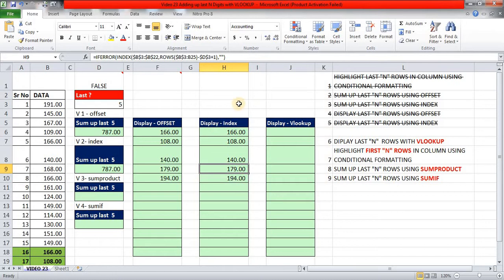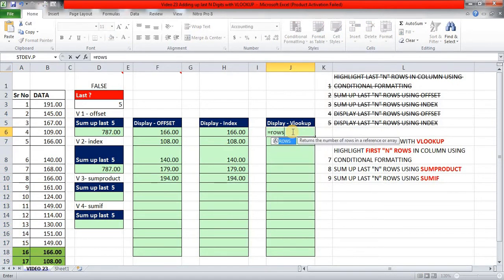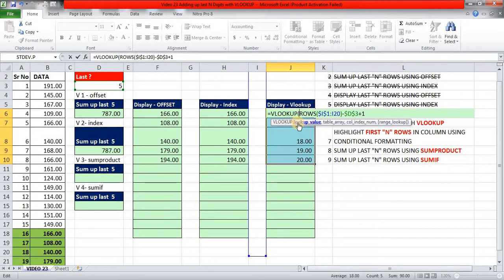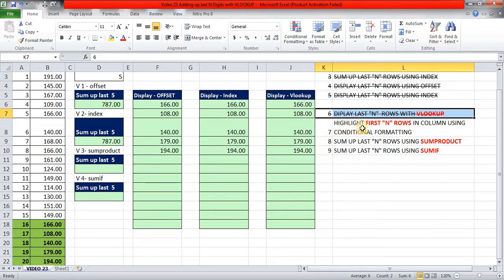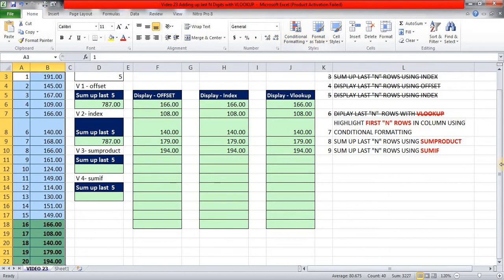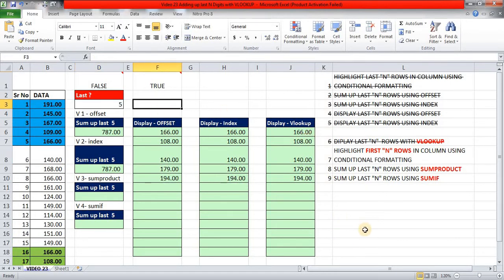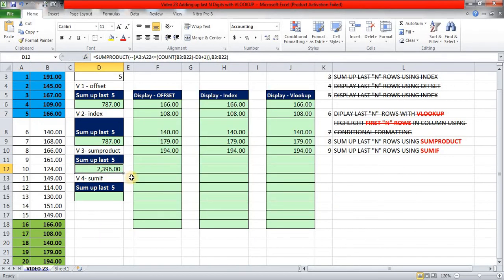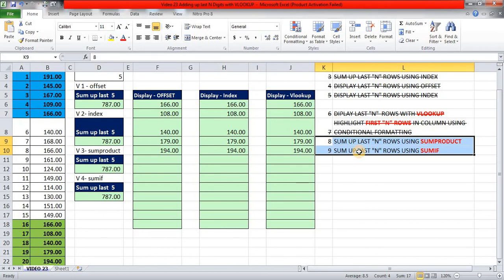Video 23 Adding up last N Values with SUMPRODUCT & SUMIF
Download Excel file:
Link to Video 21 Adding up last N values using OFFSET & INDEX
SUMPRODUCT, SUMIF, SUMPRODUCT with COUNT, SUMIF with COUNT, VLOOKUP, VLOOKUP with ROWS, CONDITIONAL FORMATTING, CONDITIONAL FORMATTING with user defined criteria

Using SUMPRODUCT & SUMIF to add up last N values, Displaying last N values using VLOOKUP, Automating formatting of first N rows with custom criteria